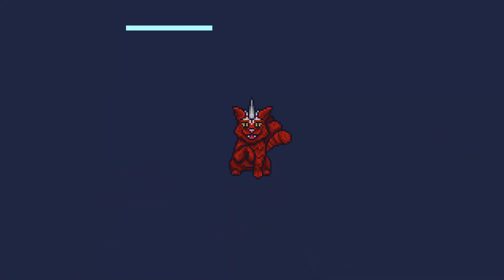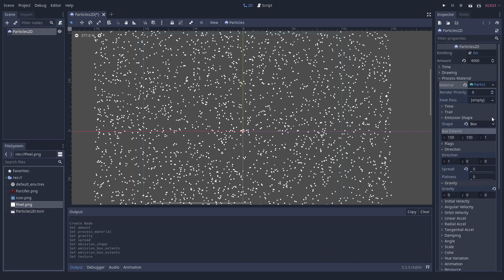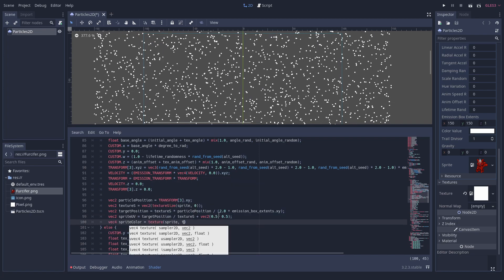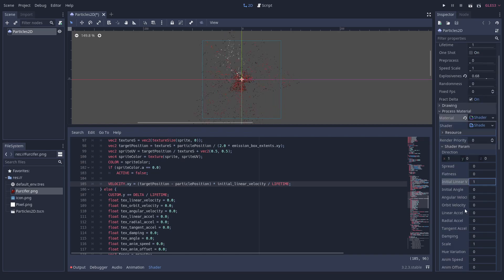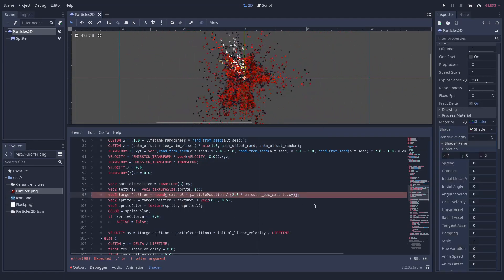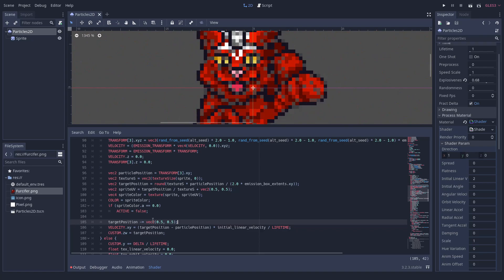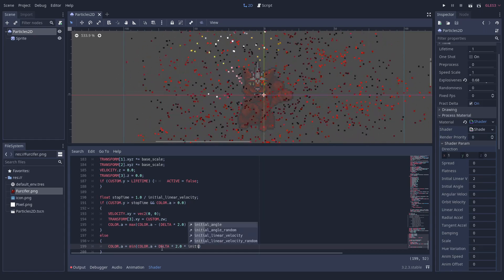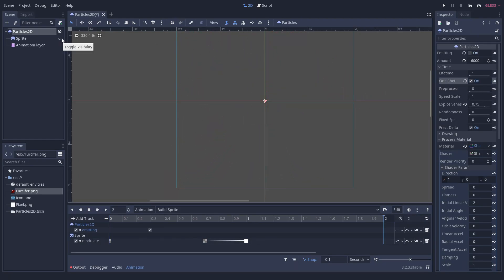Build Sprite From Pixels Using a Particle Shader - Godot Tutorial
Hi and welcome to our second tutorial where we make a particle shader that builds a sprite from pixels.
You can, of course, combine those two effects (with two separate particle systems and an AnimationPlayer, for example).